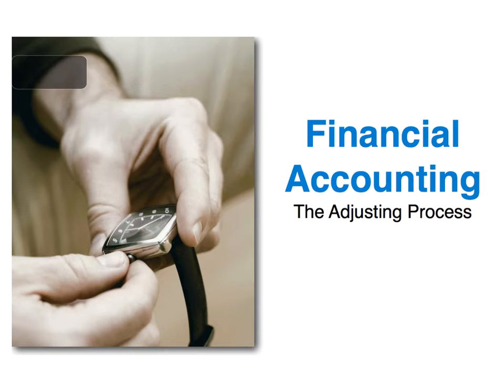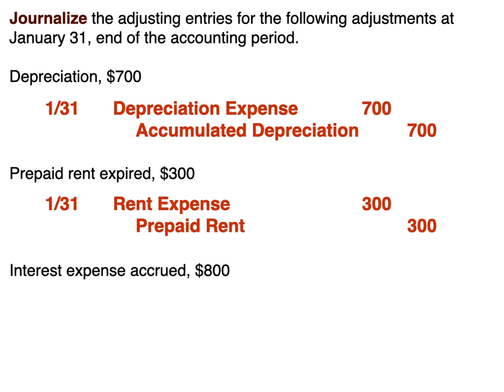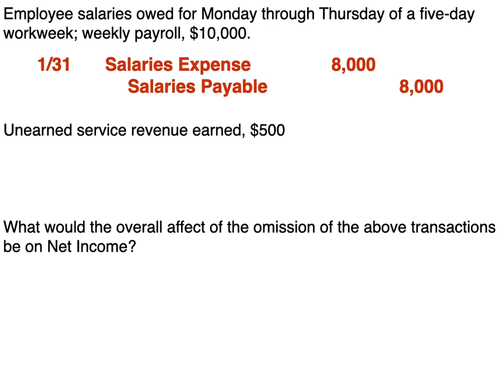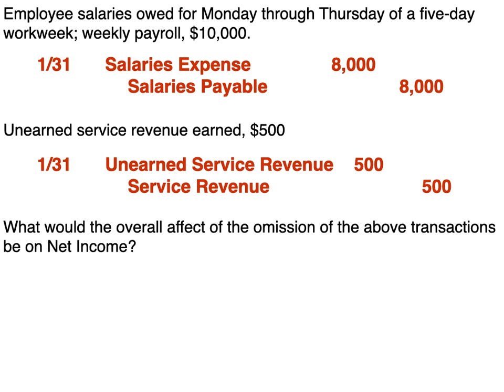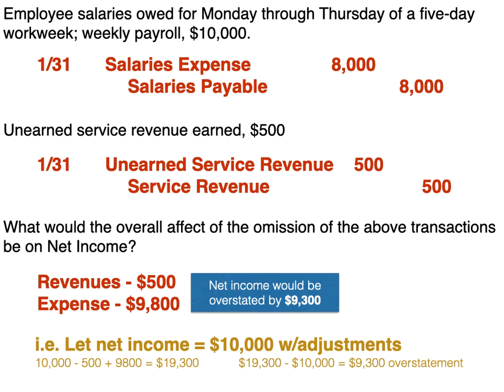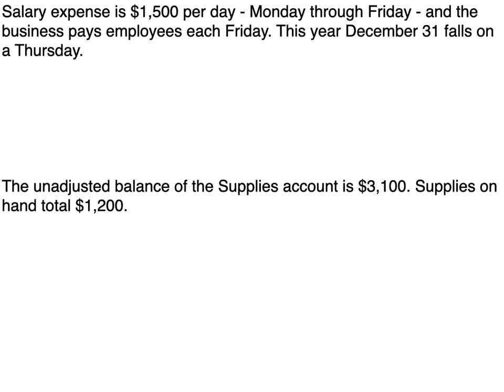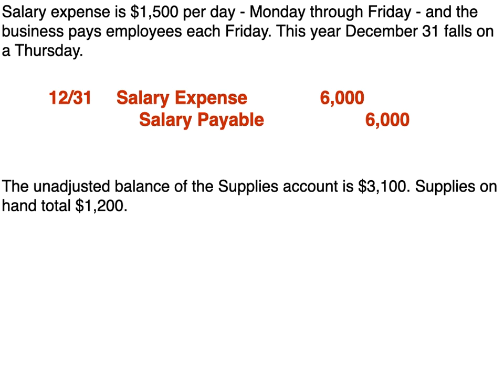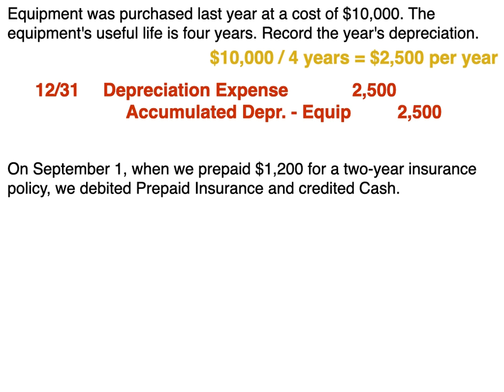Adjusting Entries Examples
In this video, examples of adjusting entries are explained.

TheAccountingDr.com